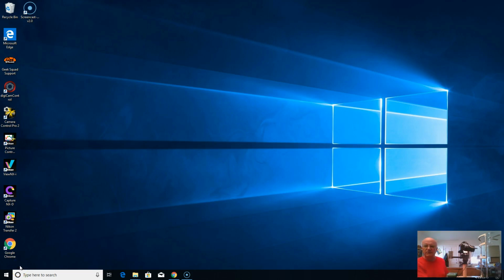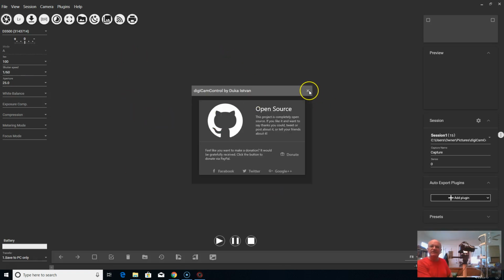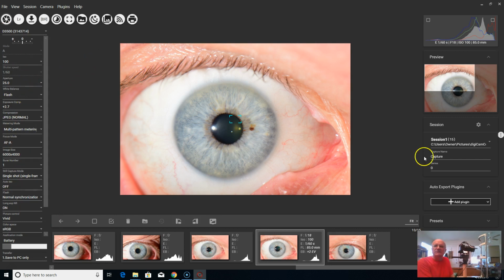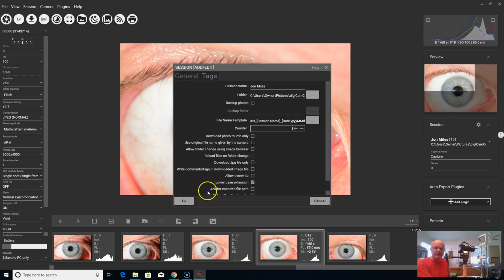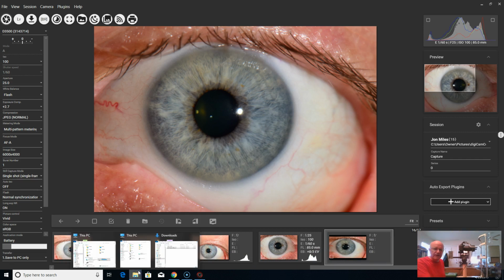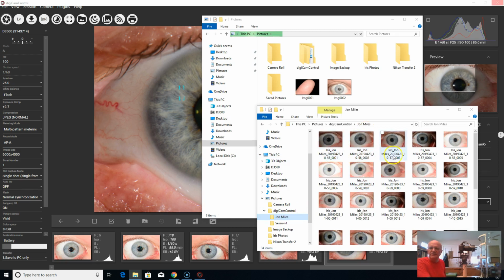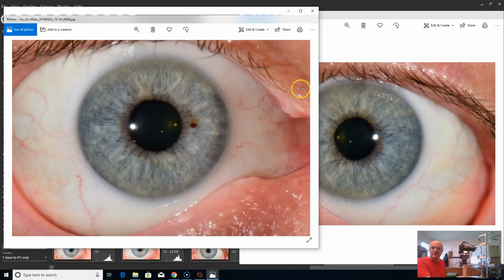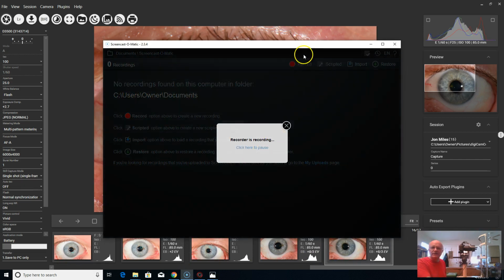How to Use Digicamcontrol for Iris Photography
This video shows how to use a DSLR iris camera with the DigiCamControl software to improve workflow in iris photography. The method is known as "tethered shooting": using software on a computer with a USB cord connected to a camera during photography. - and only works with Windows.

The software allows the photographer to see each taken photograph on the computer screen right after taking the photo, and also stores the image on the hard drive.

Additionally, this software allows one to name each photo session with the client name, and that name is included in the image file name, along with the date and time (e.g. Joe Smith_20190523_09-00_1234.jpg), and the software creates a folder with the client name and stores them all in that folder. This makes it easy to organize and select iris photos for use in consultation.

One ultimate goal of real-time client iris photogrpahy is to minimize the time between seating the client at the iris camera and displaying the right and left iris images on a large computer screen in order to proceed with the evaluation.